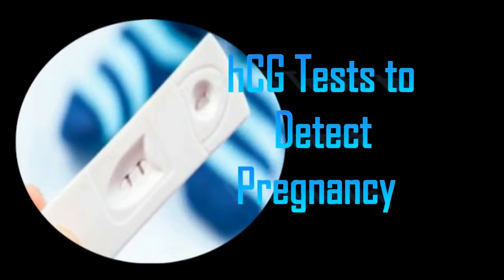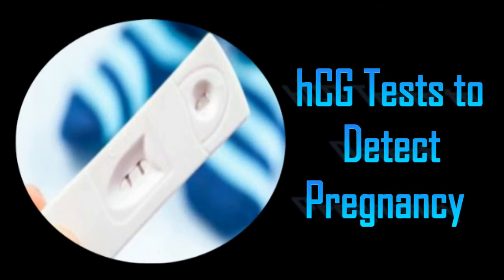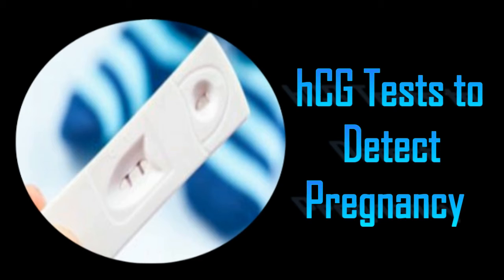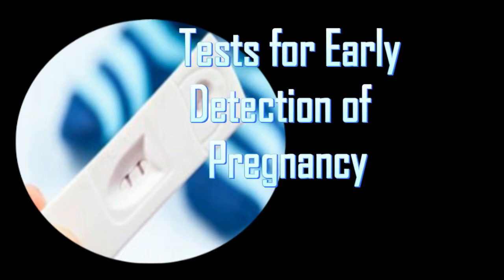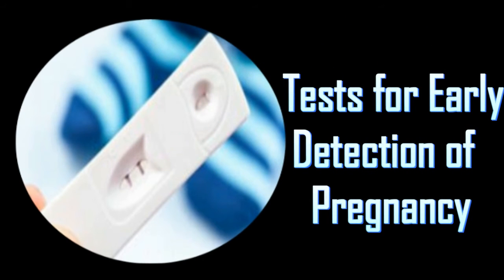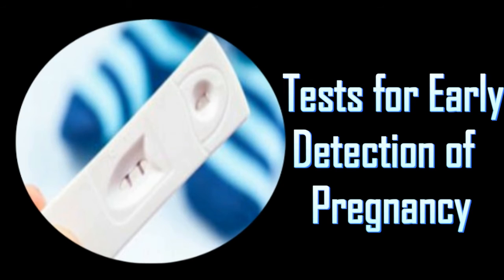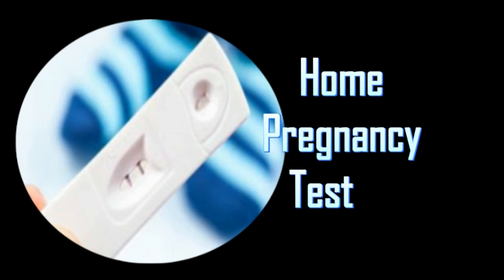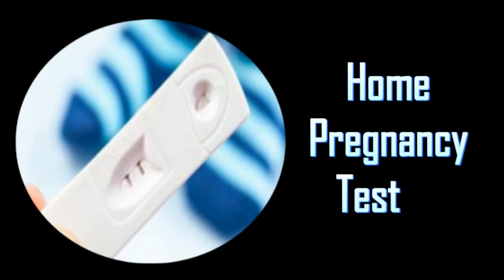hCG Tests to Detect Pregnancy